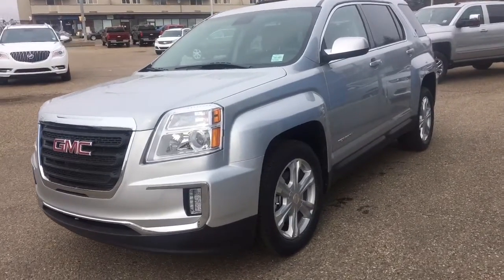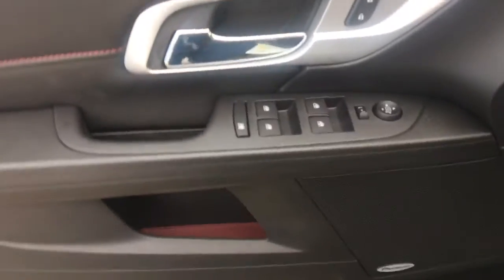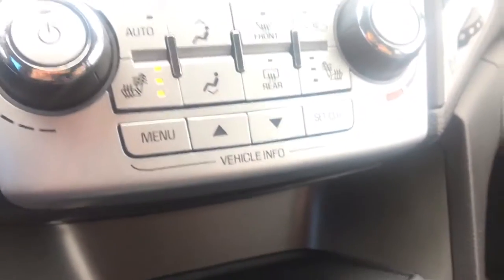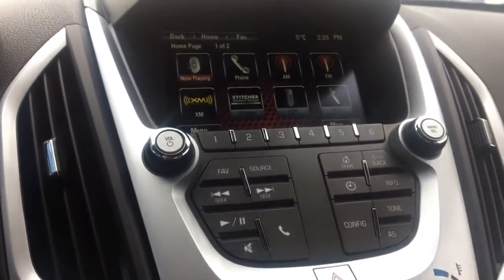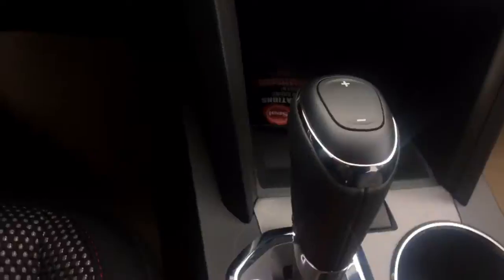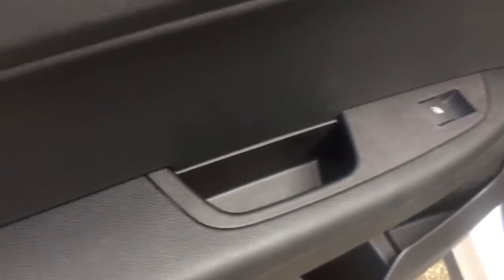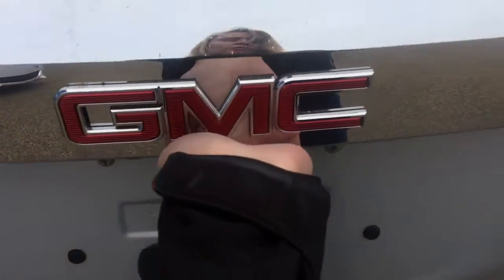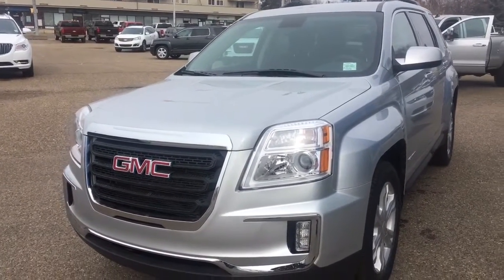2017 GMC Terrain Sle